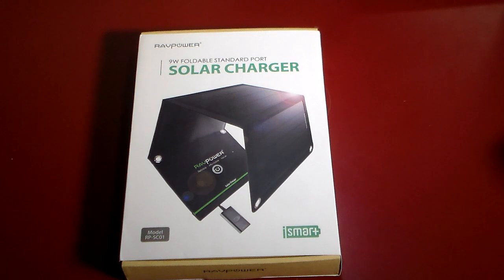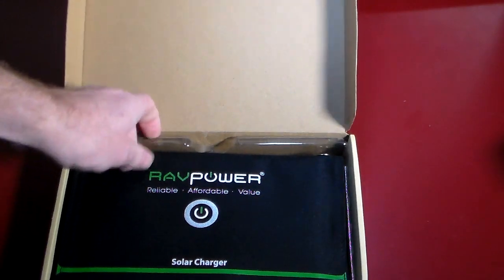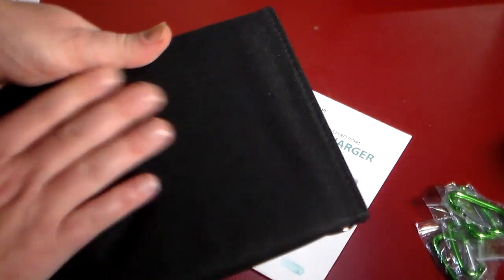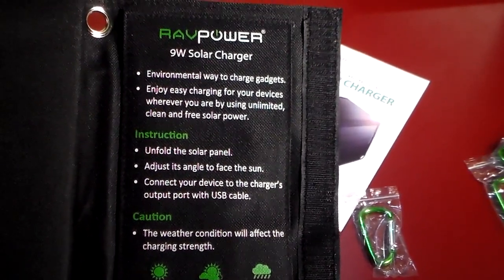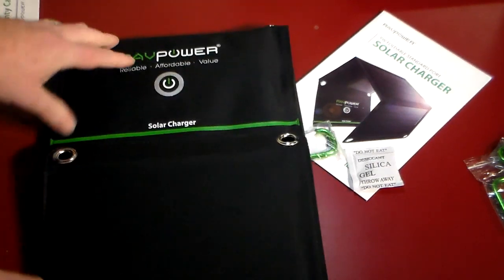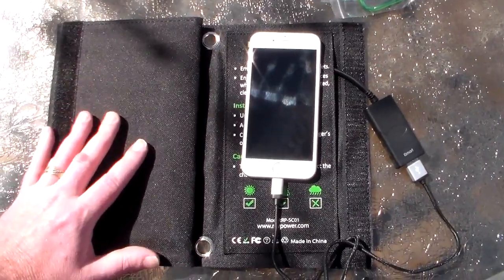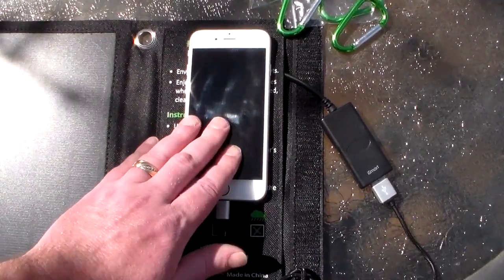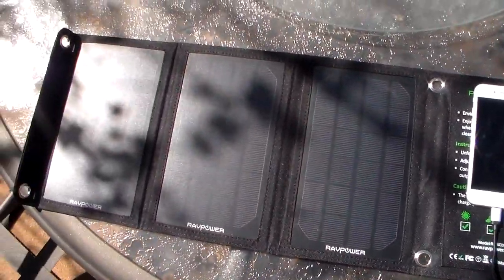RavPower 9W Solar Charger with iSmart Technology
What a great compact and powerful Solar Charger for outdoor charging of your devices or power banks from the sun.

High conversion solar charging technology keeps your device powered up with free limitless solar power
iSmart technology ensure 100% compatibility and fastest charging speed for your Apple, Android, Tablets, and USB Powered Devices
Foldable design, easy to carry around, great for any outdoor trips/activities
Great for disaster preparation or emergency kits
Water-resistant and mould-resistant nylon to endure all weather conditions